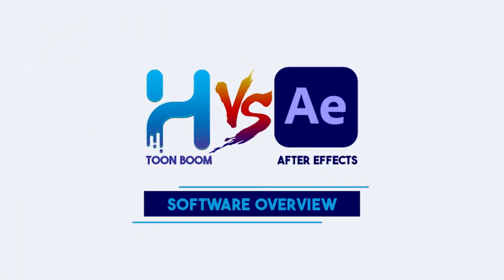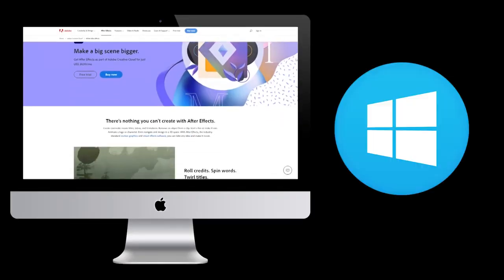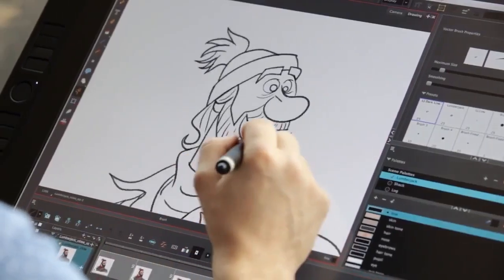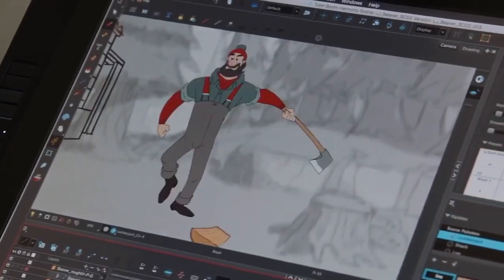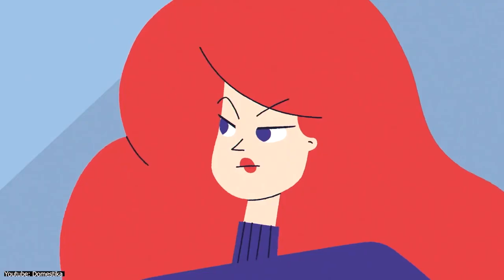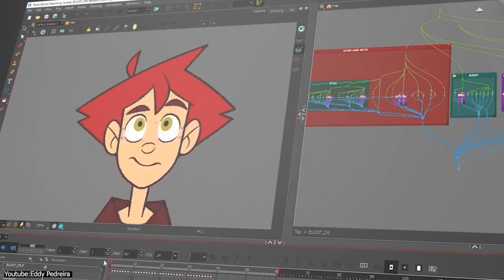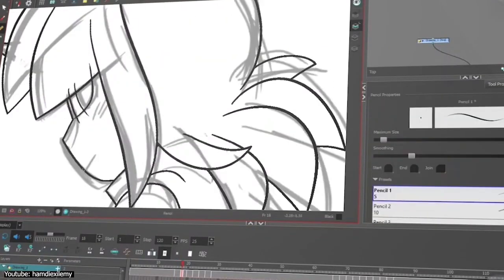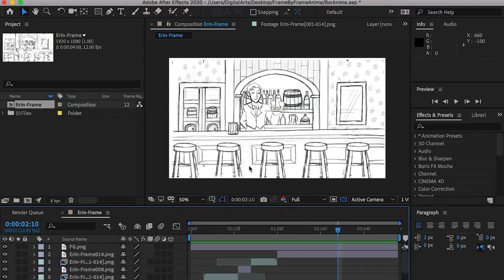Toon Boom Harmony vs After Effects || creative_calligraphyy